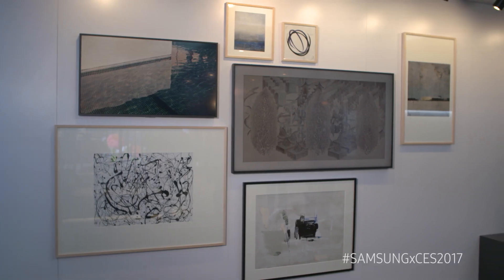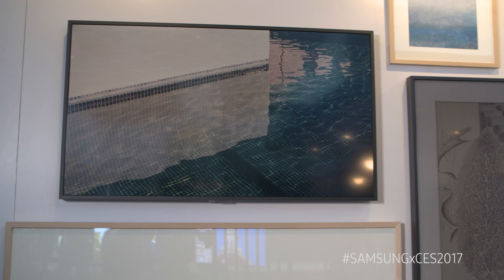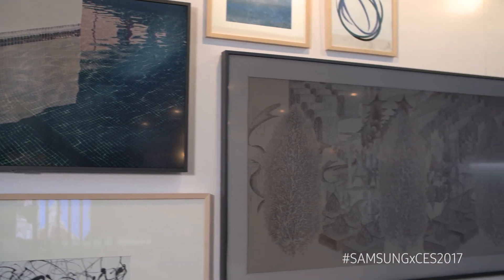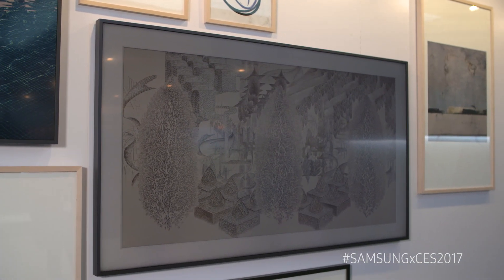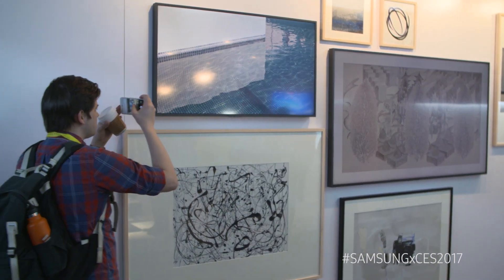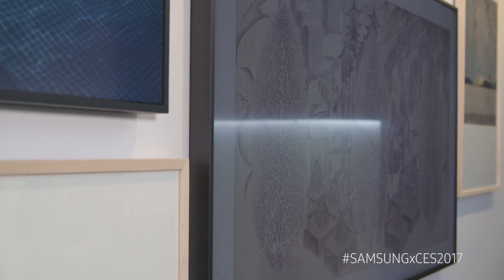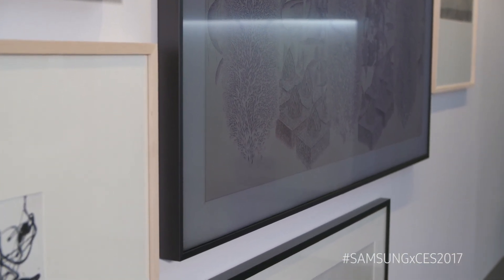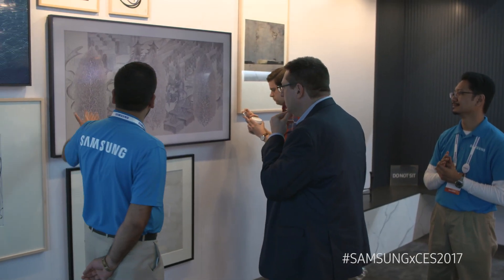Samsung CES 2017 Lifestyle TV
At CES 2017, Samsung debuted its innovative new Lifestyle TV collection. Described as “TVs designed to hide in plain sight,” these displays will allow customers to add them as the perfect accompaniment to any décor. The TVs also received the Innovation Award at this year’s show.